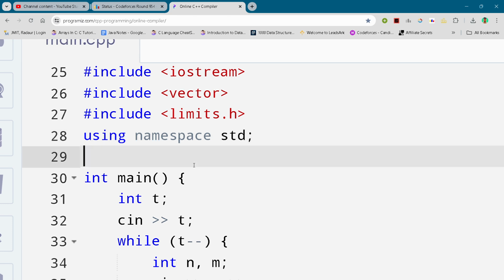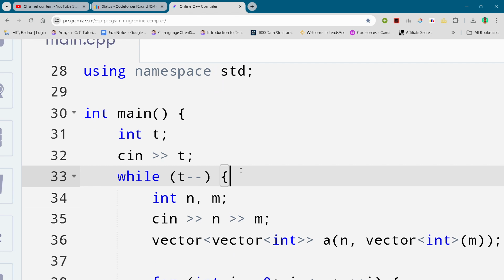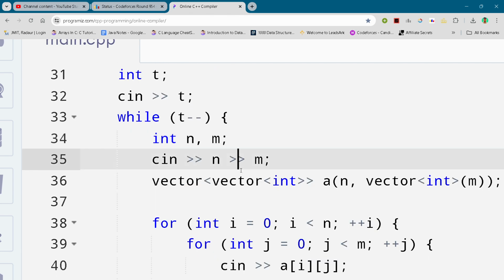Codeforces Round 954 (Div. 3) Problem B. Matrix Stabilization Full Solution In C++